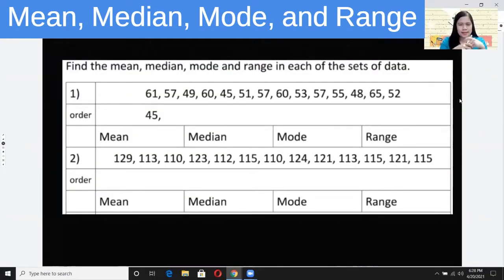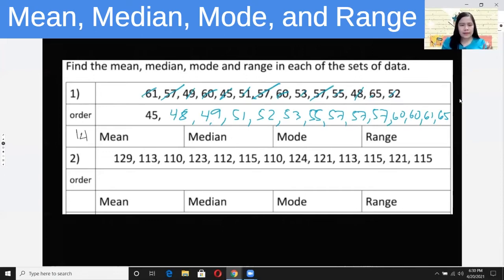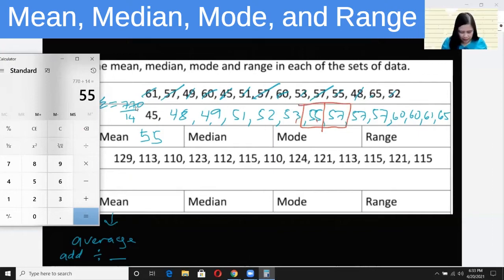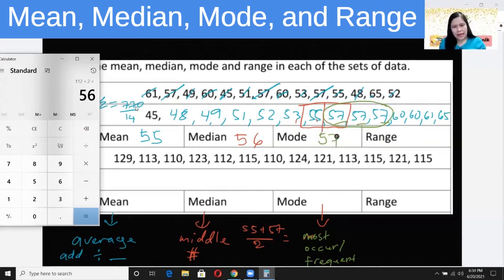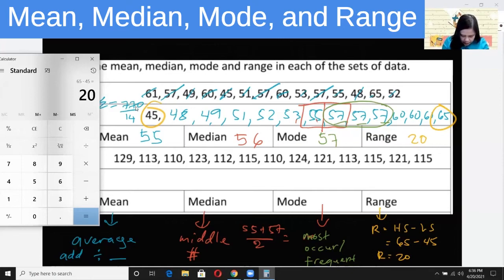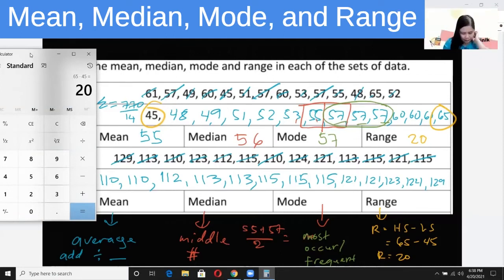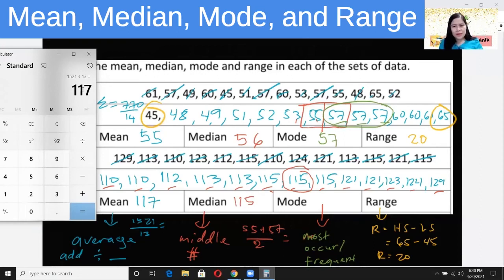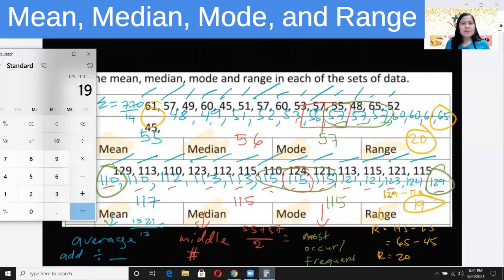Mean, Median, Mode and Range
@Jelica's MATInik
Jelica's MATHinik
The measure of Central Tendency:
🔵Mean
Sum up the raw scores and divide the answers by the number of raw scores that we add or simply the average.
🔵Median
Arrange the raw scores in order from least to highest or highest to least, then find the middle number. If there are two middle numbers add them up and divide the answer by two.
🔵Mode
The most frequent, most occur, or most repeated number on the raw scores.

🔵Range
Highest Score minus the lowest score.
R=HS - LS

The Measure of Spread or dispersion of data will be on the next video.

Love lots,
Teacher Jel